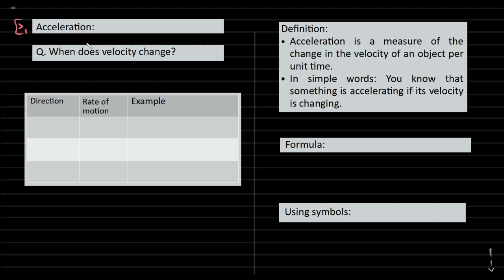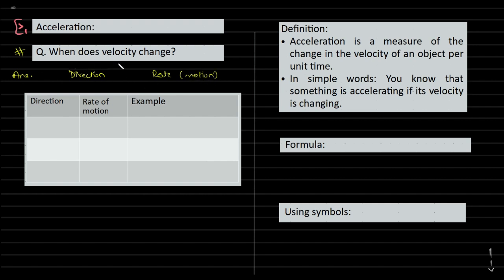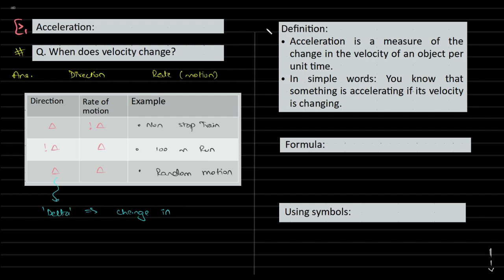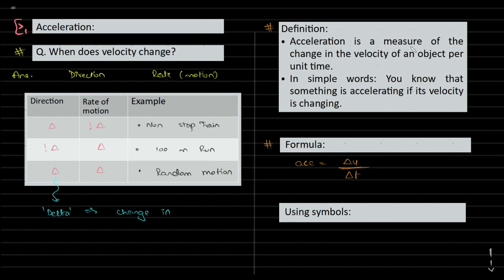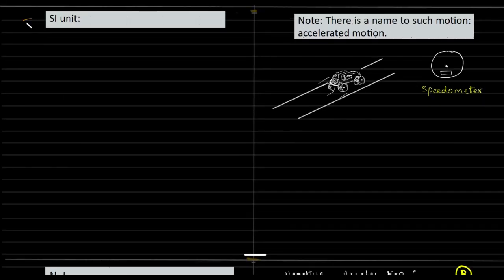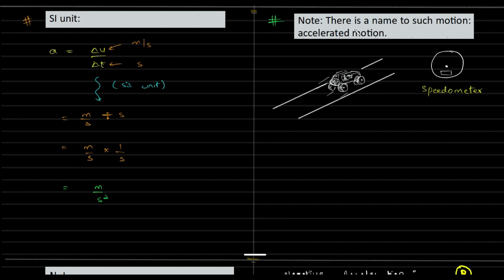8 07 A 1 Acceleration Intro E